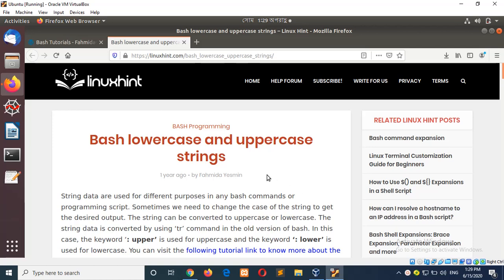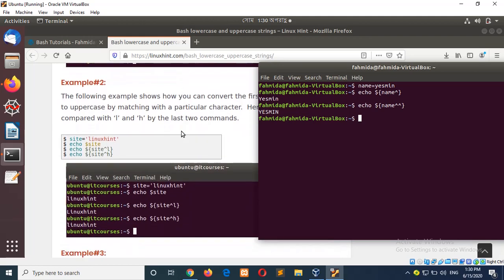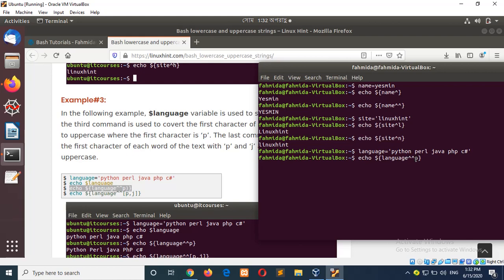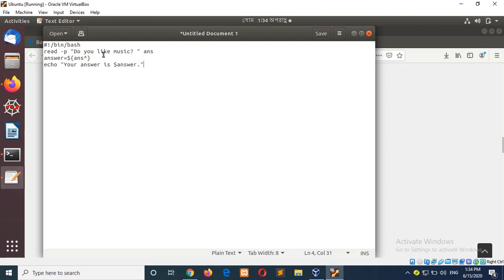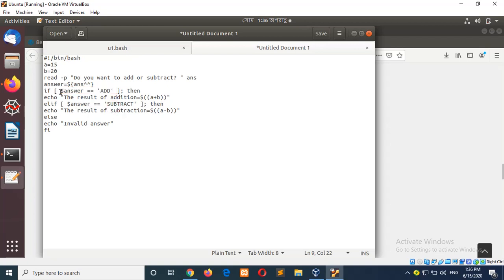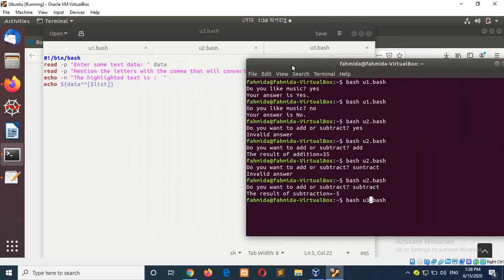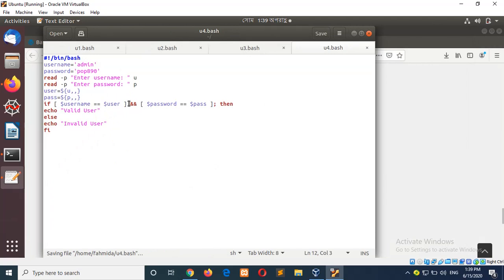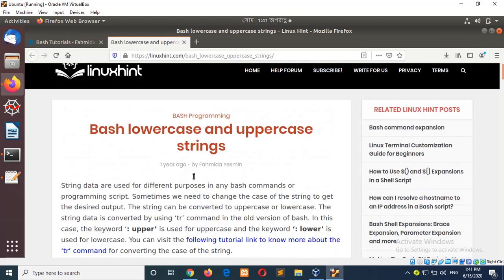bash uppercase and lowercase